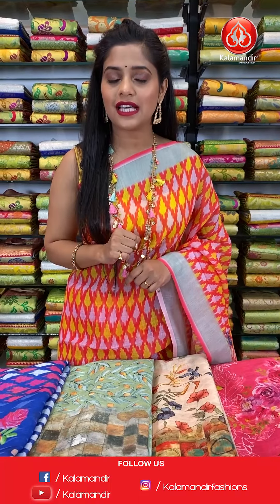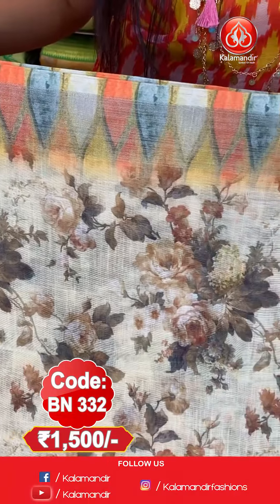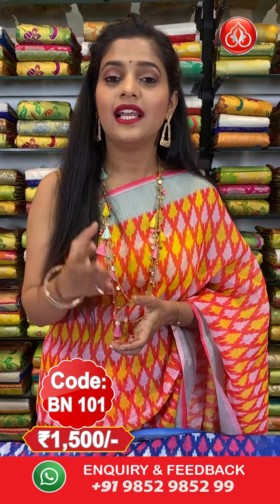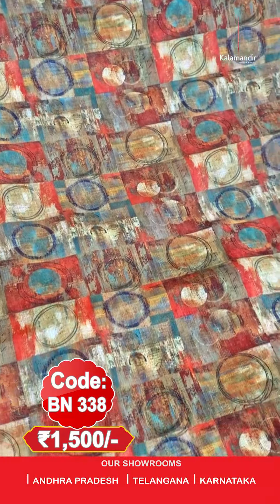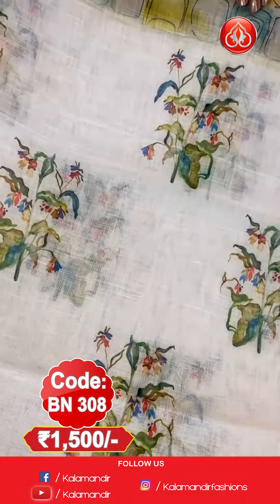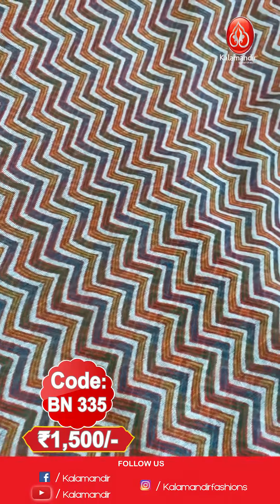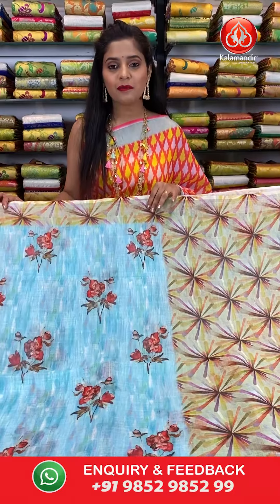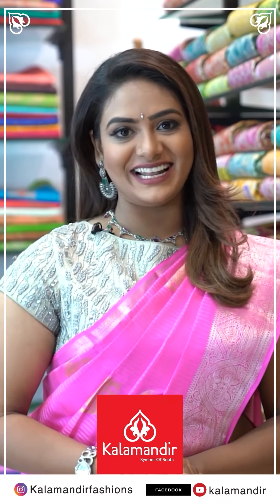LENIN PRINTED Saree Collection | Kalamandir l Episode 521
Kalamandir, your one-stop shop for a remarkable collection of authentic Sarees and Dress Materials.
Shop your desired ones and have that royal feel wish for.

Check out the beautiful collection of our Lenin Printed Saree Collection

Order Links:

0:00 INTRODUCTION

0:50 RED & SILVER FLORAL LINEN SAREE

1:31 CREAM & MULTICOLORED FLORAL LINEN SAREE

2:22 CREAM & MULTICOLORED FLORAL LINEN SAREE

3:22 LIGHT GREEN & MULTICOLORED LEAF PRINT LINEN SAREE

4:57 PINK & MULTICOLORED FLORAL LINEN SAREE

5:41 WHITE & MULTICOLORED FLORAL LINEN SAREE

6:41 LIGHT GREEN & MULTICOLORED FLORAL LINEN SAREE

7:29 MUSTARD & MULTICOLORED FLORAL JAAL LINEN SAREE

8:22 LIGHT BLUE & MULTICOLORED FLORAL LINEN SAREE

9:20 CONCLUSION